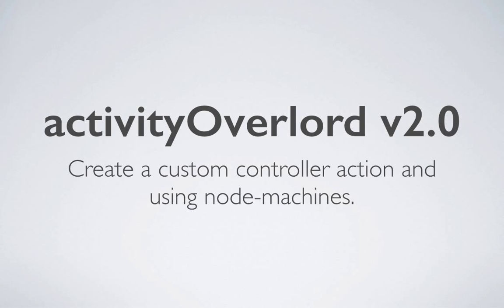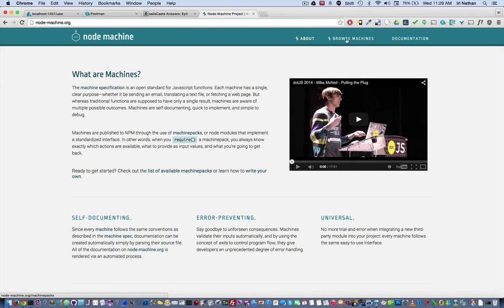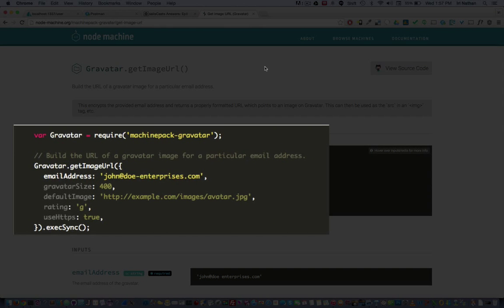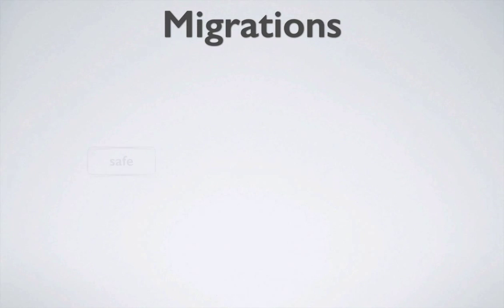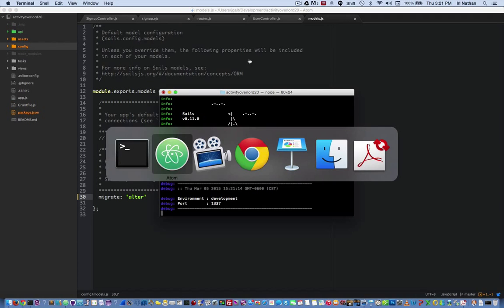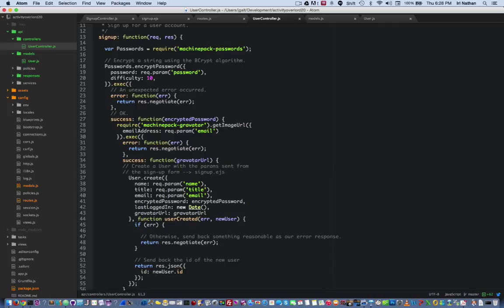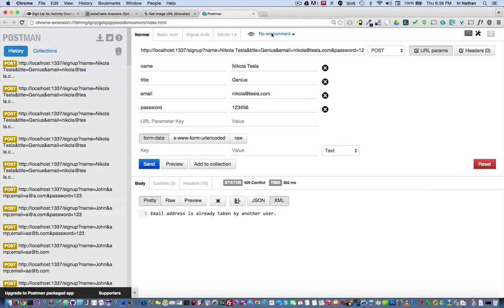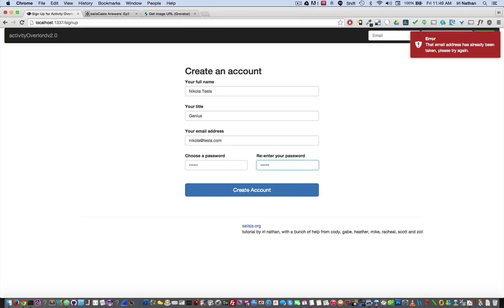Building an Angular Application in Sails: 5 - Creating custom actions and an intro to node-machines.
activityOverlordv2.0 is an series of screencasts updating the original activityOverlord screencasts.

In this episode we'll go over a custom controller action and introduce node-machines.